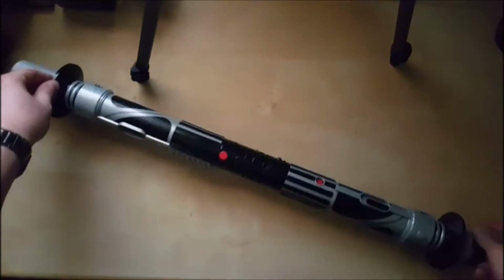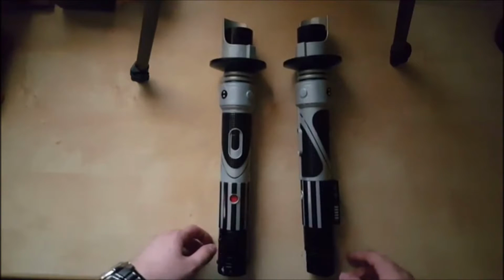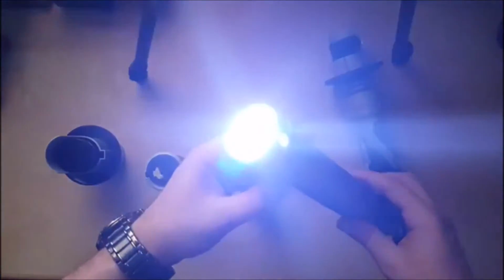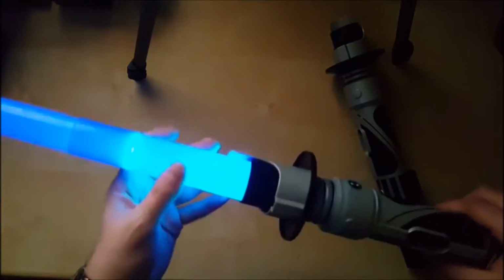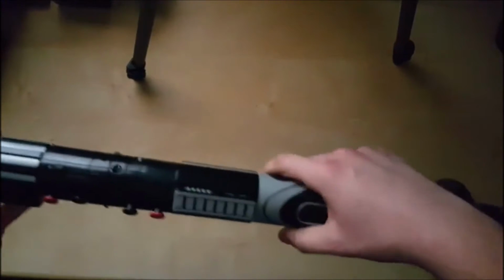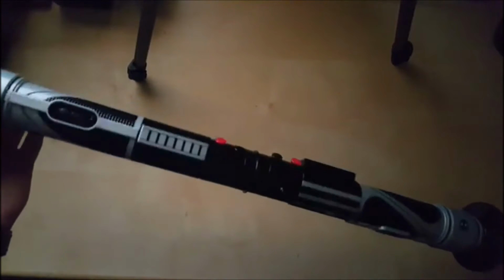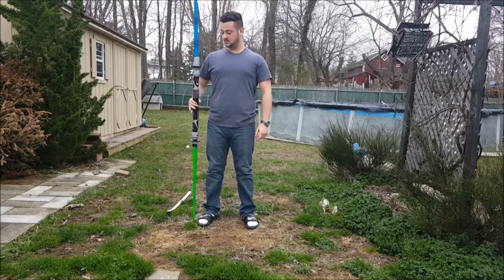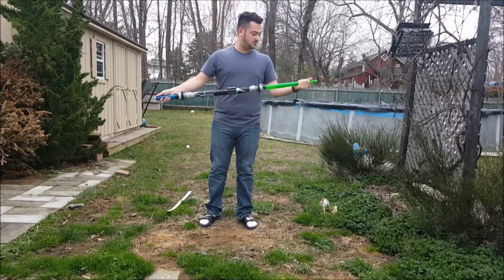Disney's and Star Wars Build Your Own Lightsaber Review!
Hey Guys! This is a review from Andrew's trip to Disney, where he got a lightsaber. Hope You Enjoy!
Fireteam Smoke is a Spartan Company dedicated to casual players who aren’t too competitive, but active. We just like to have fun and play Halo (and all other video games). Interested in joining? Shoot us a request to join at the official Halo Waypoint Website.
This channel is dedicated to all things entertainment, but we mostly focus on the Halo franchise.
Hey guys, we’re pretty new to the video making world and would love some constructive criticism.  Any tips and tricks to share? But please – don’t be a d-bag!!! While we do ask this, please keep in mind to be respectful to ourselves, and more importantly to others in the community. Try to avoid making harsh, unnecessary, rude, or disrespectful comments. They will be quickly deleted. This goes for spam as well. Our goal is make a community who will engage in discussions about the things they love in a friendly manner.